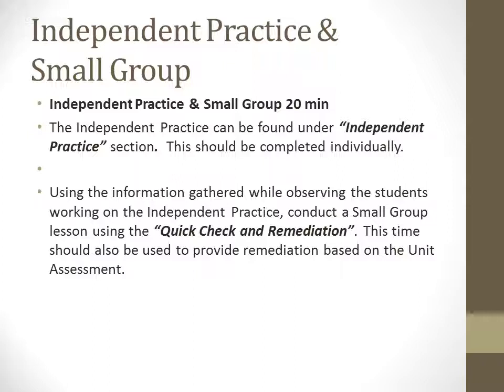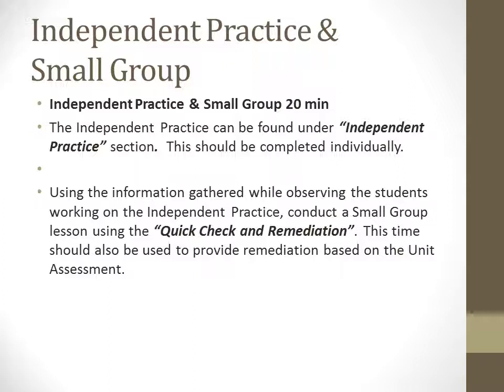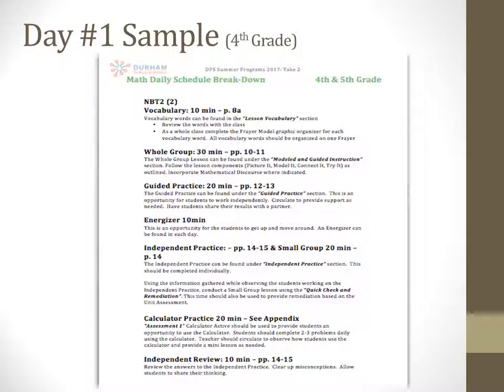Take 2 4th 5th Math presentation